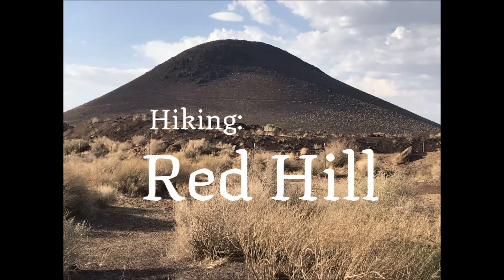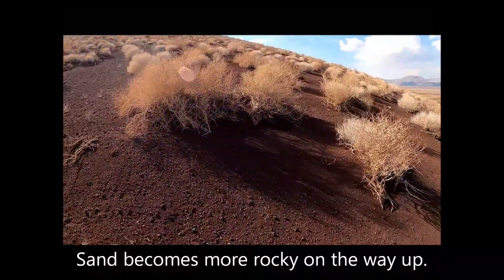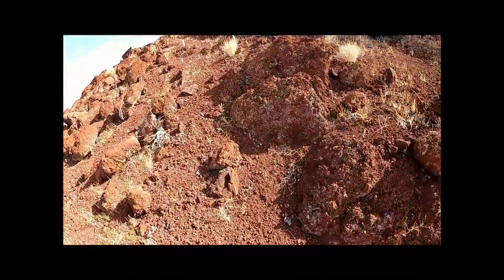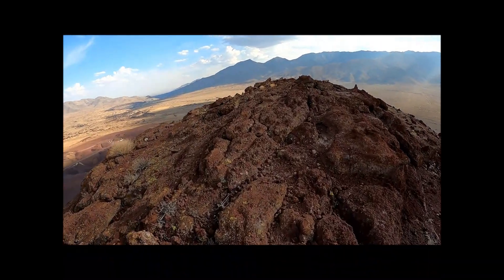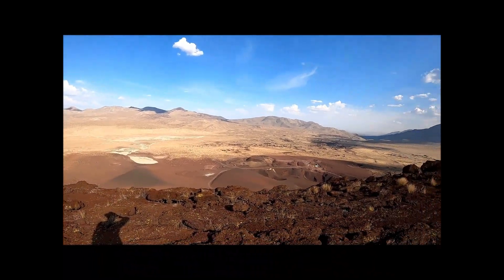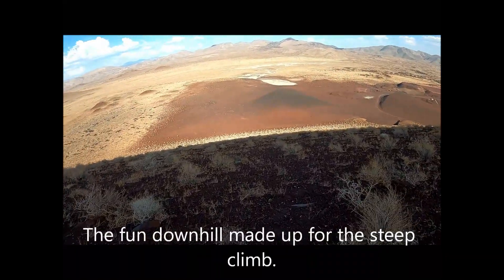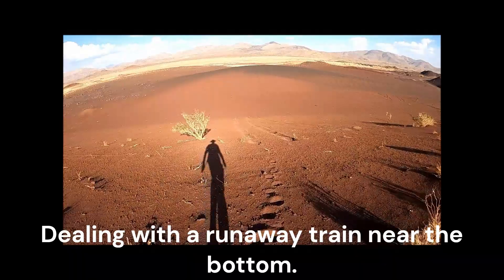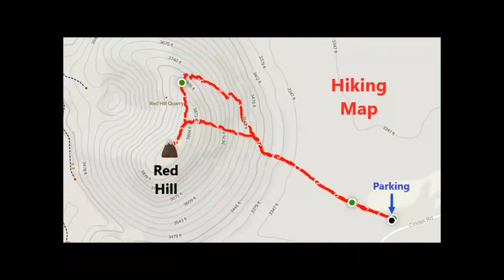Central Cal Hiking: Red Hill, Fossil Falls Recreation Area, CA (Narrative Version)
Hiking Red Hill: The Mojave Desert, Fossil Falls Recreation Area, CA.

After passing by the cinder cone several times over the years, this time I finally stopped off to climb it.  Despite being 100 degrees, it was a great climb!  The established route seems to be on the west side, but I parked on the east side.  My steady climb was rewarded with a memorable and scenic descent to close out my day.

Also, this was the tail end of my Sierra's vacation.  I felt good and wanted to blow off some steam while I still could.  Having a day of acting goofy while having a camera attached to my chest is a rare combination.  I probably won't do that again, so that makes these moments as rare as they come on my channel.

Voiceover:
"Remy Multilingual" via Clipchamp

"Fix Bayonets" - United States Marine Band.

"La Danse Fetish de Femme" - The Mini Vandals featuring Mamadou Koita and Lasso.

"Storms" - Stayloose.

Chapters:

0:00  Intro.

0:33  The hike begins.

1:23  Route finding.

3:09  On the summit.

4:16  Descending

6:37  Mission accomplished!